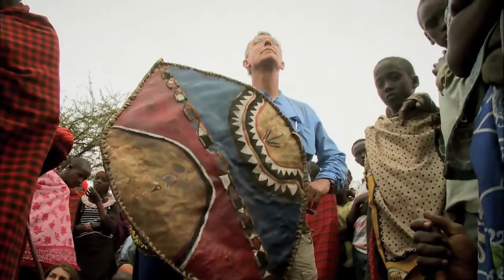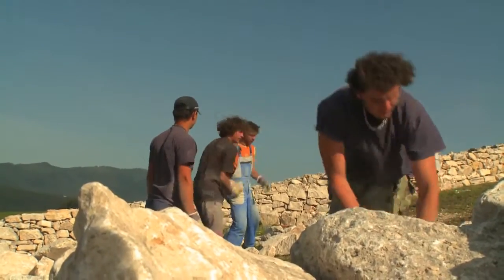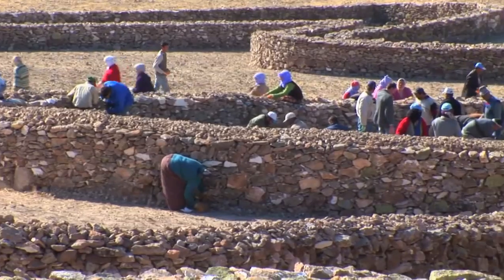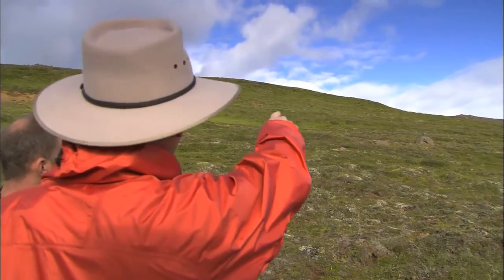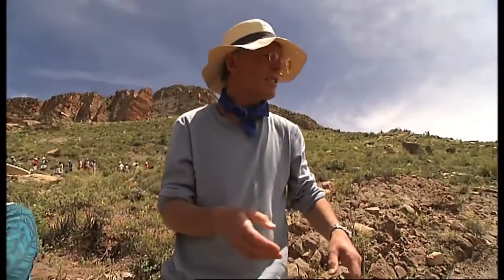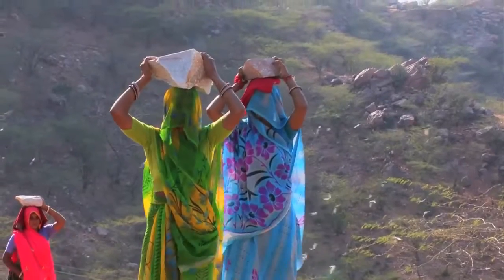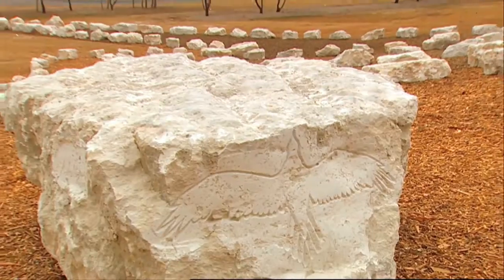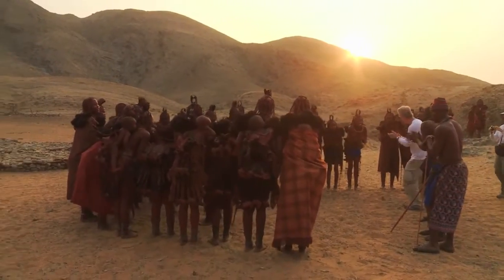2015 Rhythms of Life (15 countries)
Update: A glimpse of the making of the 'Rhythms of Life' land art project.  A connected series of 51 major stone structures in 16 countries across all seven continents and visible from space.  This film is a compilation of clips from 15 of the 16 countries.